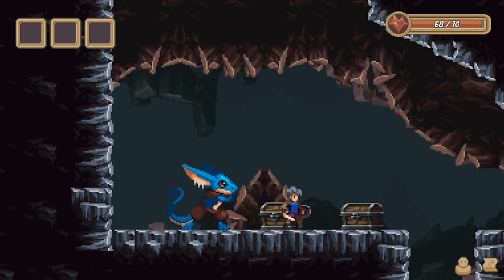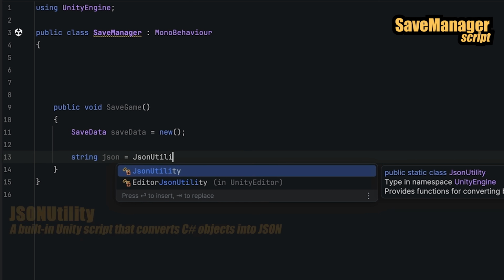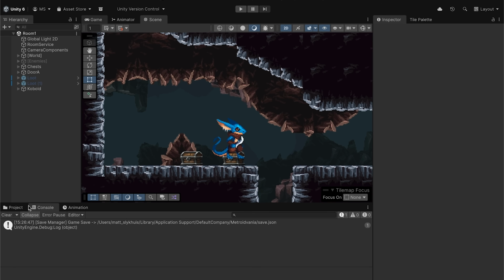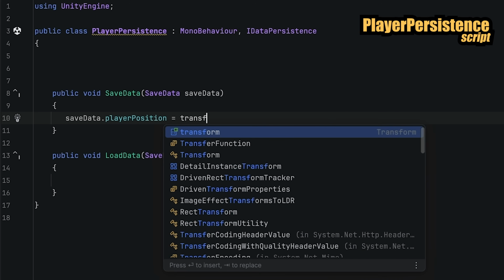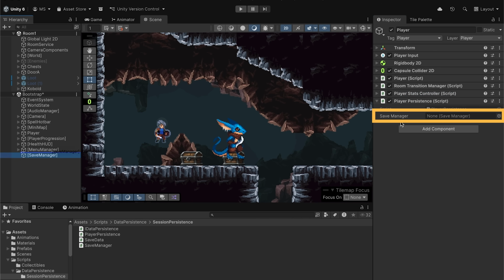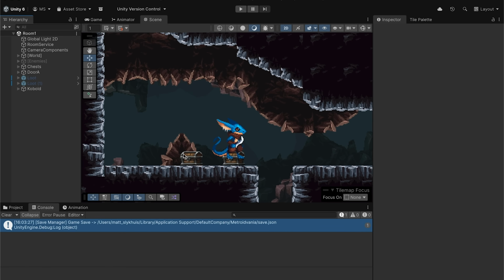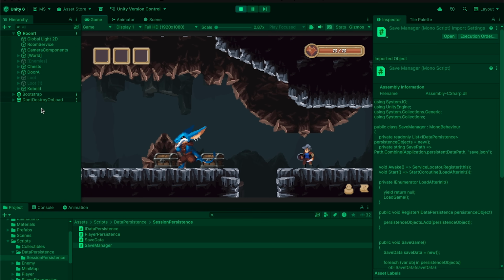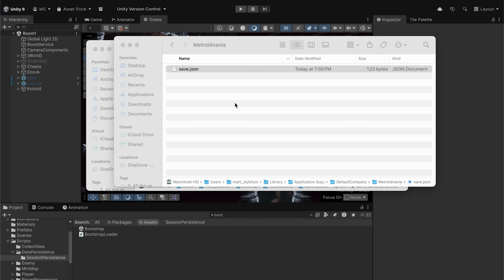Save and Load in Unity! | Ep. 01 | Saving Simple Data: Player Position, Health, etc.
In this episode, we begin building a complete Save System that will serve as the foundation for the rest of our Metroidvania series. We'll start by creating a flexible save framework capable of storing and loading game data, then put it into practice by saving and restoring the player's position and health.

While this series is designed to integrate seamlessly with our Metroidvania project, the techniques covered in this first video are applicable to almost any Unity game that needs a reliable save and load system.

Rather than creating a save solution that's tightly coupled to a single game, we'll build a modular system that's easy to expand as our project grows. Throughout the rest of the series, we'll continue adding new types of data while keeping the core save system clean and maintainable.

In this video, we'll cover:
• Designing a flexible Save Data class
• Creating a Save Manager to handle saving and loading
• Saving data as JSON
• Writing save files to Unity's persistent data path
• Loading saved data when the game starts
• Saving and restoring the player's position
• Saving and restoring the player's health
• Organizing the system for future expansion

In the upcoming episodes, we'll continue expanding the system by:
• Saving and loading world state, including defeated enemies, opened chests, and collected items using our Metroidvania World State system
• Saving player progression, learned abilities, and other persistent player data
• Supporting multiple save files and loading saves directly from a menu

By the end of this series, we'll have a complete, scalable save system capable of handling both player progression and world persistence, providing a solid foundation for virtually any Unity project.

💬 Have questions or suggestions for future episodes? Leave them in the comments below!